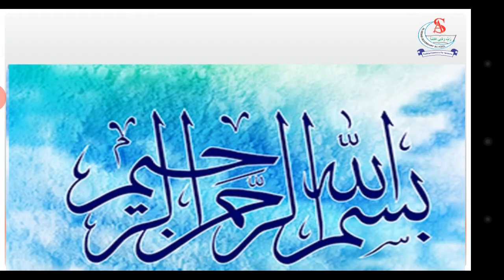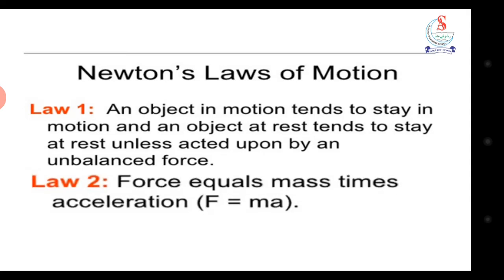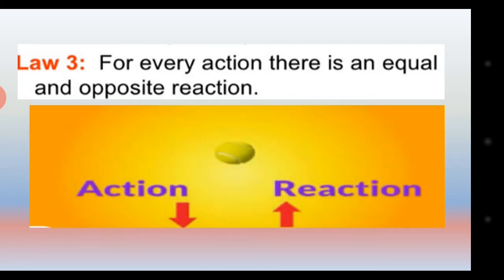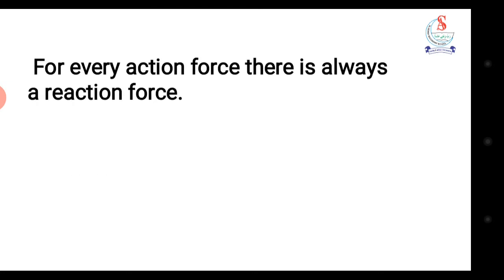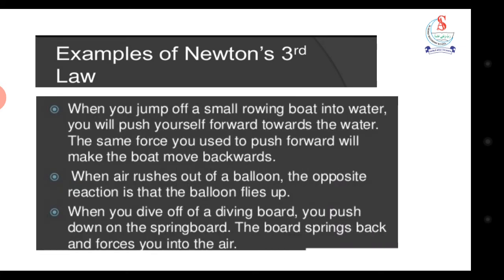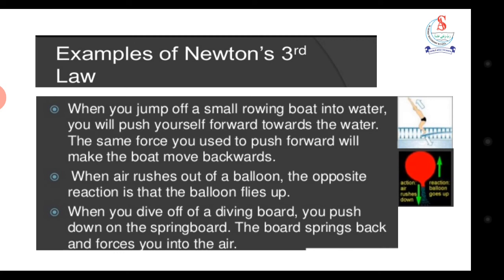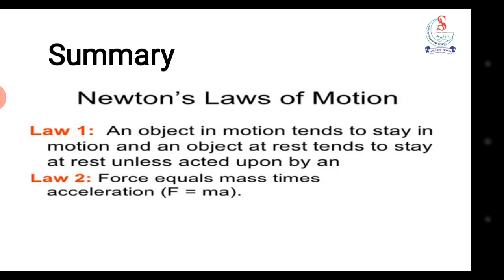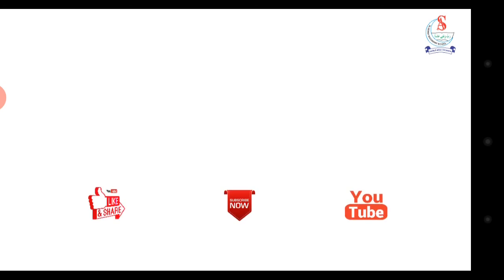Class 9 & 10 | Physics | Ch 4| Force and Motion | Newton's 3rd Law of Motion | Sindh Textbook Board